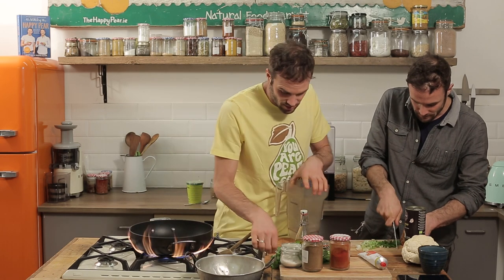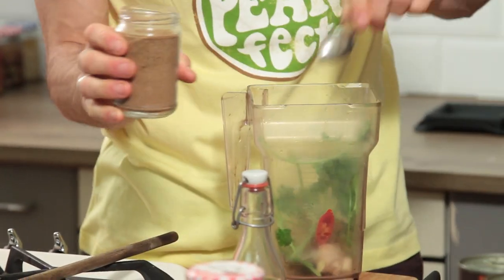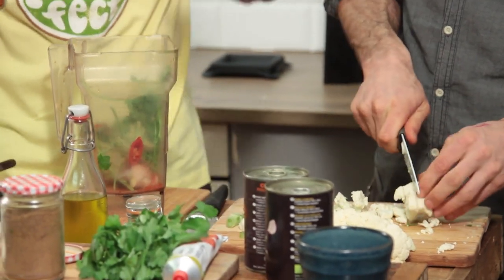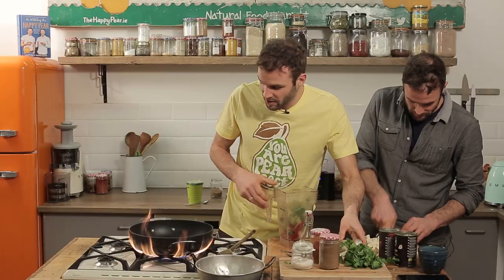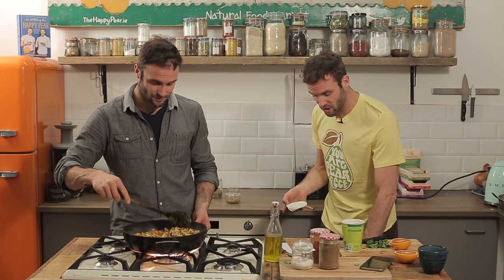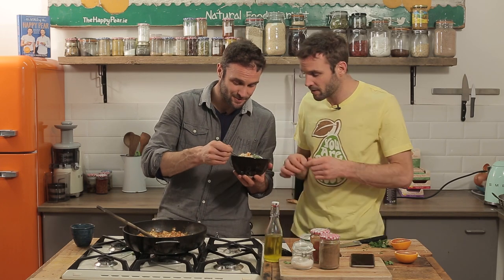Vegan Tikka Masala in 5 minutes! Cheap easy dinner | THE HAPPY PEAR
We've been eating Tikka Masala since we were kids as it's one of the many Indian inspired dishes that made it to Ireland. It's a great one to cook for the family as it's a familiar name and tastes delicious!

Sorry we don't have a written recipe for this! We're currently working on an updated and improved version which will feature in our new book (to be launched in Spring 2018)... So please bear with us until then!

Dave & Steve.